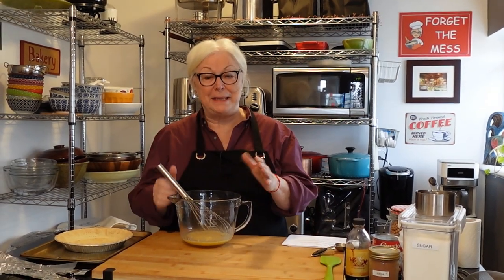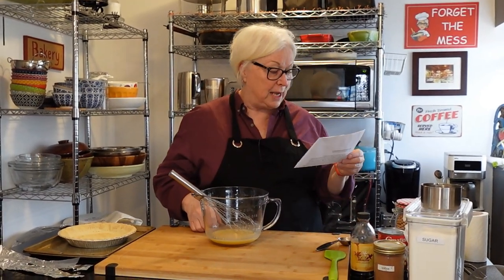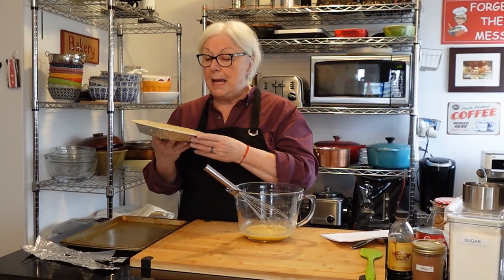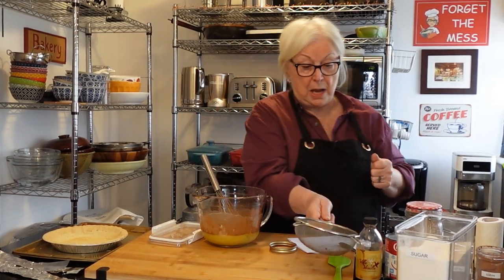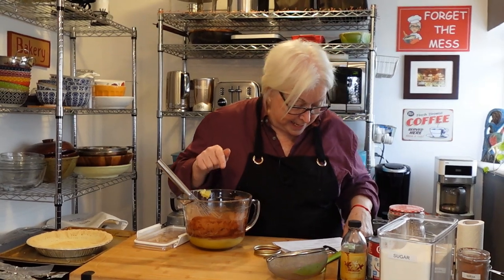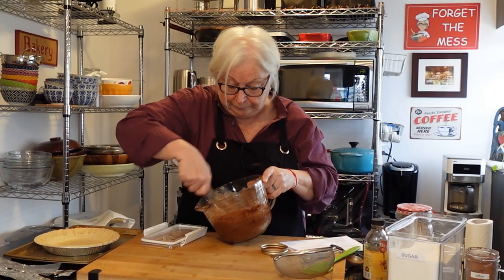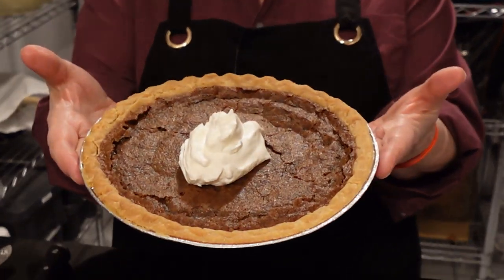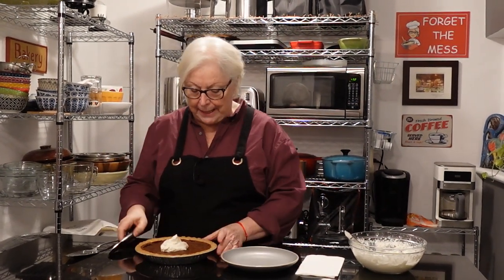Minnie's Chocolate Pie Award Winning Movie Recipes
Minny's Chocolate Pie  Award Winning Movie Recipes

The Help 2011  directed by Tate Taylor Starring Emma Stone, Viola Davis, Bryce Dallas Howard, Octavia Spencer, Jessica Chastain, and Allison Janney. Several Oscars including Octavia Spencer for best actress

Minny's famous chocolate pie minus the terrible awful from the book and movie The Help! This fudgy - chocolate pie will be a big hit in your home, just like in the movie.

Ingredients
1 store bought deep dish frozen pie crust or use a homemade pie crust
1 ½  (340g) cups sugar
3  tablespoons (30g) unsweetened cocoa powder
4  tablespoons (57g) unsalted butter, melted
2  large eggs, beaten
3/4  cup (177ml) evaporated milk
1  teaspoon (5ml) pure vanilla extract
Pinch of salt
fresh whipped cream, for serving

*please verify the metric measures.

Instructions
Preheat the oven to 350° (180c) . Add the pie crust into a 9-inch (23c) pie plate and crimp the edges. Prick the crust lightly with a fork. Line the crust with foil or parchment paper and fill with pie weights or dried beans. Bake for 15 minutes or until set. Remove the foil and weights and bake for about 5 minutes longer, just until the crust is dry but not browned; set aside. In a large bowl, whisk the sugar with the cocoa powder, butter, eggs, evaporated milk, vanilla and salt until smooth. Pour the filling into the pie shell and bake for about 45 minutes, until the filling is set around the edges but a little jiggly in the center. Cover the crust with strips of foil halfway through baking. Transfer the pie to a rack and let cool completely before cutting into wedges. Serve with a dollop of whipped cream. Enjoy! Refrigerate any leftovers.